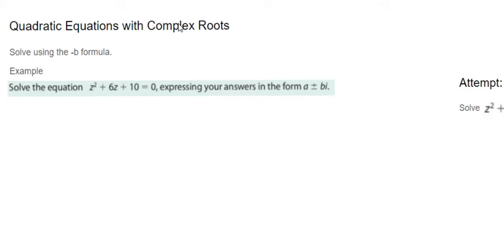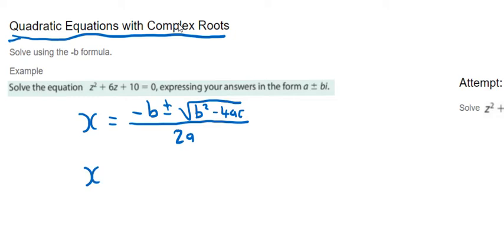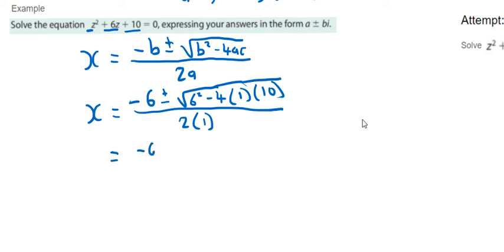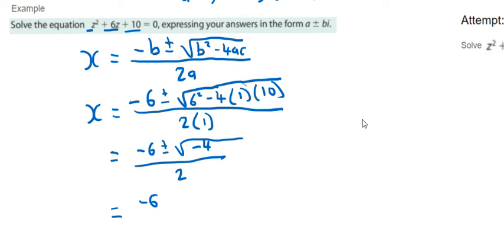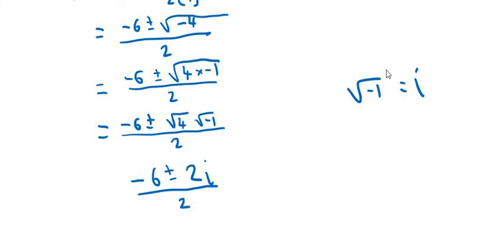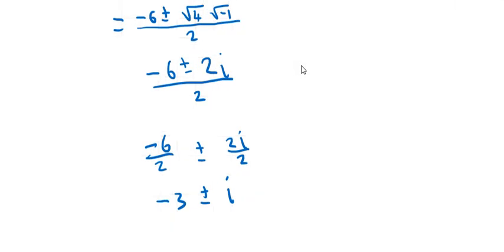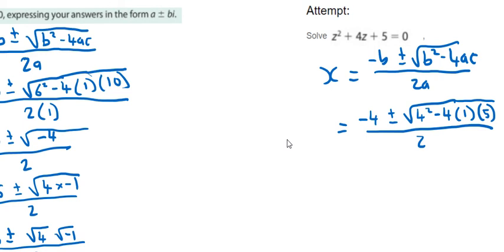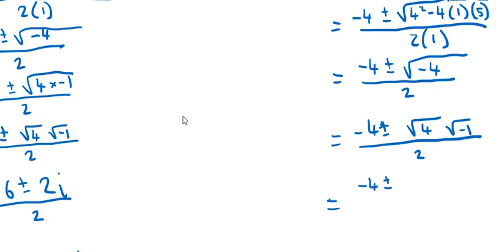Quadratic Equations with Quadratic Roots